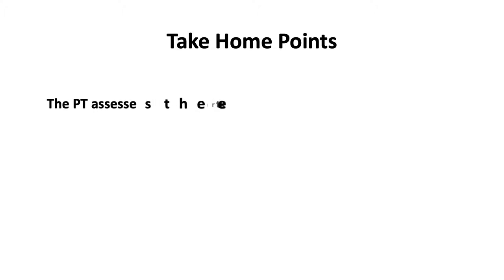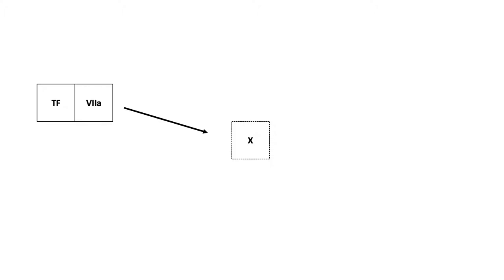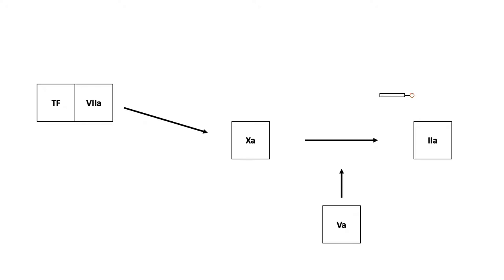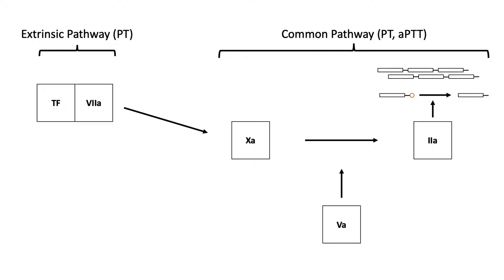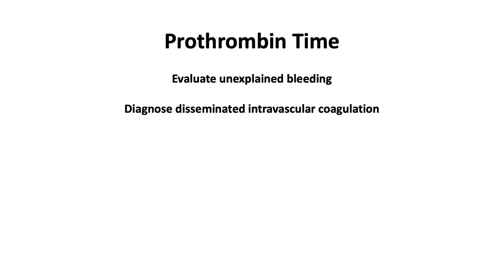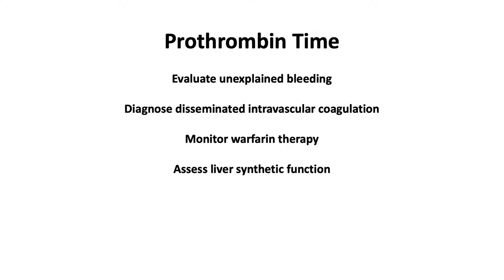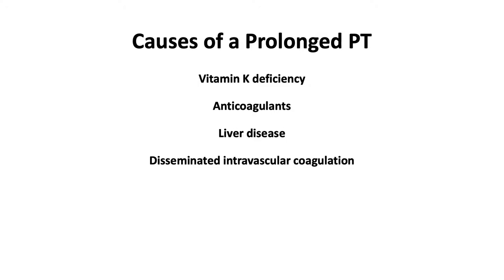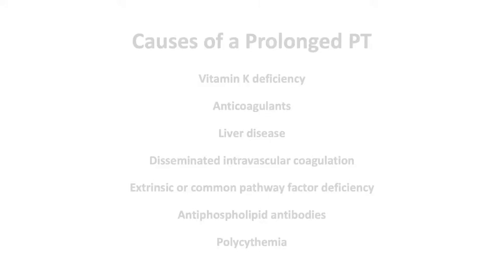Prothrombin Time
The prothrombin time (PT) measures the time to form a fibrin clot when tissue factor is added to citrated plasma. Thus, the PT assesses the extrinsic and common coagulation pathways. In this video, we review the extrinsic pathway, evaluate reasons for a prolonged PT, and discuss the international normalized ratio (INR).